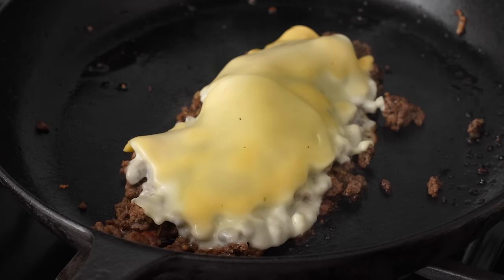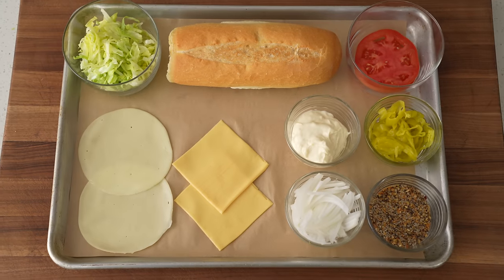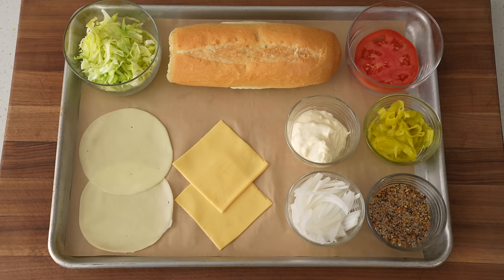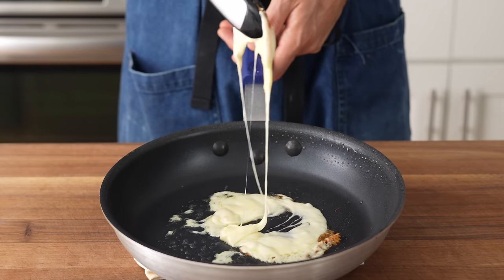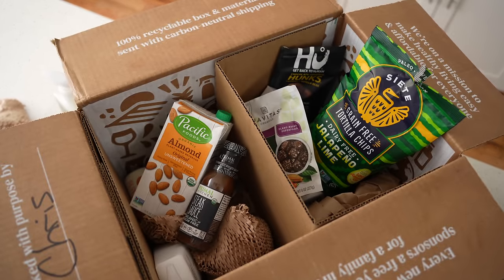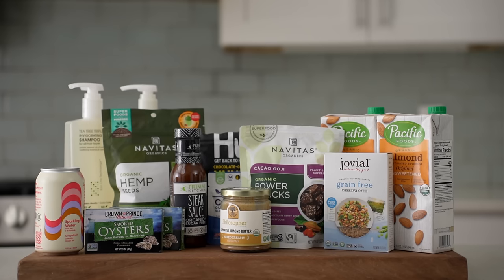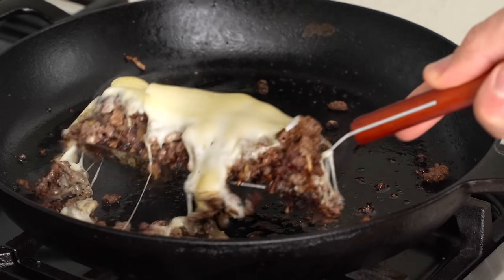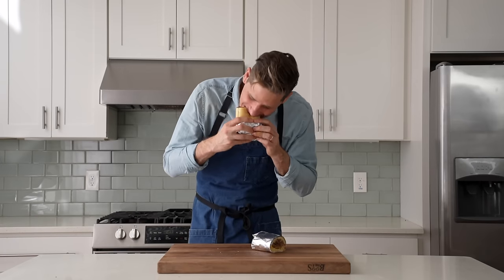CHOPPED CHEESE (All The Best Sandwiches Smashed Into One)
What is a Chopped Cheese Sandwich? The real question is what sandwich is it NOT?

🔪MY GEAR:
METAL SPATULA
BOOS BLOCK CUTTING BOARD
10" Chef's Knife
ESCALI DIGITAL SCALE

-- RECIPE --
▪225g or 8oz 90/10 Ground Beef per sandwich
▪1c cold, fine shredded iceberg lettuce per sandwich
▪Thinly sliced tomatoes
▪Thinly sliced white onions
▪Garlic mayo (55g/¼c mayo combined with 2 minced garlic cloves)
▪Steak seasoning (mix of salt, pepper, paprika, dried garlic, dried onion, red pepper flakes)
▪Pepperoncini rings
▪2 slices american singles per sandwich
▪2 slices provolone per sandwich
▪Ketchup
▪Hoagie roll^^
▪High smokepoint oil (canola, light olive, grapeseed, etc)

^^i chose not to make my own hoagie roll for this video because this sandwich is all about speed and convenience, but if you'd like to make your own, check out the recipe videos below:

Prep all condiments and toppings before cooking the meat.

Work the ground beef back and forth in your hands to form the beef into a large flat patty.

Slice hoagie in half, leaving one side still attached. Remove some of the soft bread from the center of the hoagie. Heat for a a few minutes in a 400F/205C oven to crisp just before building sandwich.

Smear a generous spoonful of garlic mayo on both sides of hoagie.

Add a long glug/squeeze of high smokepoint oil to preheated cast iron skillet (over high) followed by beef patty. Use a sturdy spatula to press the beef down into the pan for optimal contact. Season top side with a pinch of steak seasoning and top with shaved onions and allow meat to brown for about 45-60 seconds. When bottom side of beef is golden brown and crusty, flip beef onto the onion side. Use your spatula or a metal scraper to chop the beef until broken down. Season with another pinch of steak seasoning and continue to cook for at least 60-90 seconds until beef has taken on some nice color and onions are browned and cooked.

Pile up meat into a roughly hoagie shape then layer on cheese slices. Cook for about 20-30 seconds or long enough for cheese to melt. Lift the mass of beef and cheese onto the hoagie roll. Add lettuce, some pepperoncinis, tomato slices, a tiny sprinkle of steak seasoning, and a nice long zig zag of ketchup.

Wrap sandwich in foil or parchment, slice in half and prepare for sandwich euphoria.

CHAPTERS:
0:00 Intro
0:19 Prep work
5:20 Cooking the cheesy beef
6:24 shopping with Thrive Market (ad)
7:25 Finishing the chopped cheese
8:45 Assembly
10:05 Let’s eat this thing